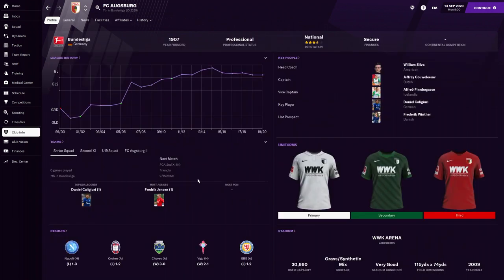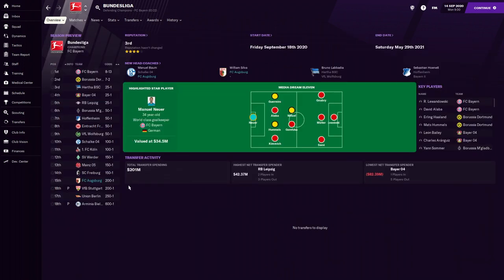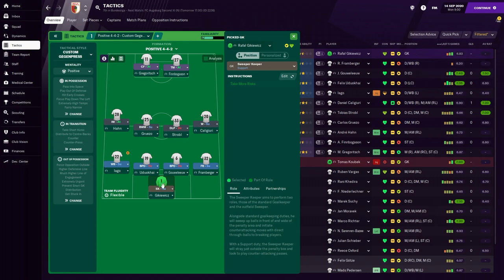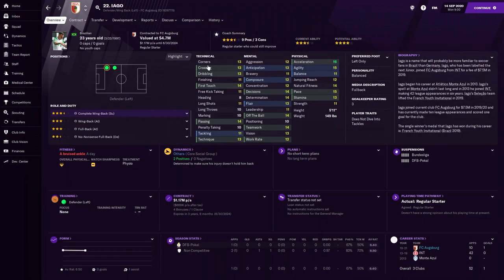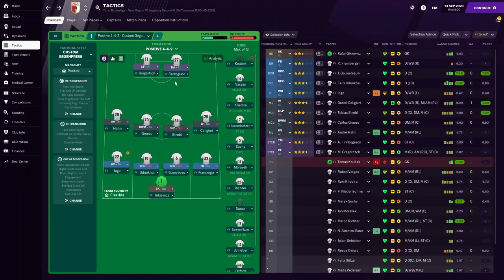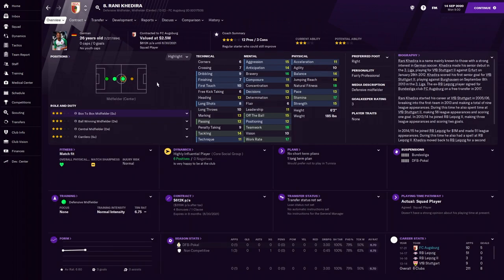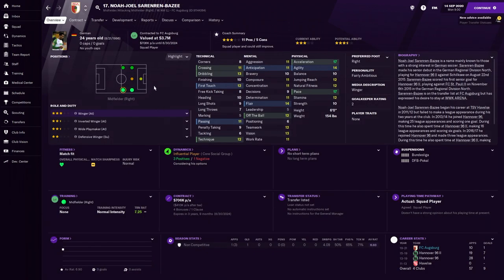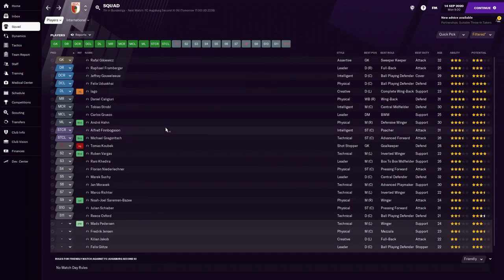FC Augsburg Football Manager 2021 | Team Guide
FC Augsburg is our third team in Football Manager 2021 in our tactic guide series where we take a team and try to find the best tactic and formation for them solely with the players at the start of the game.